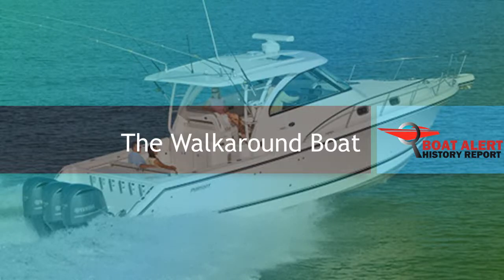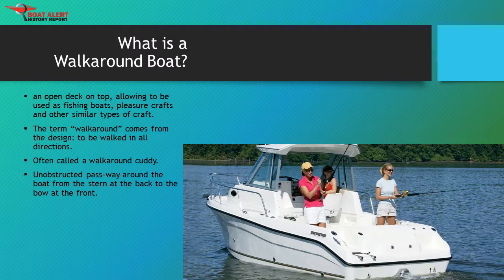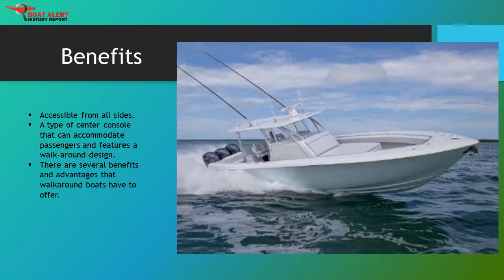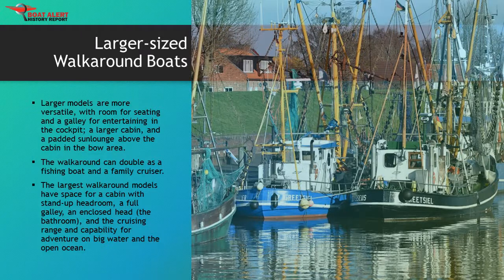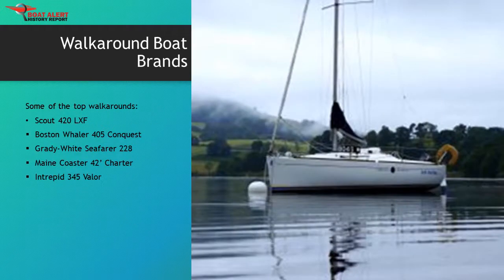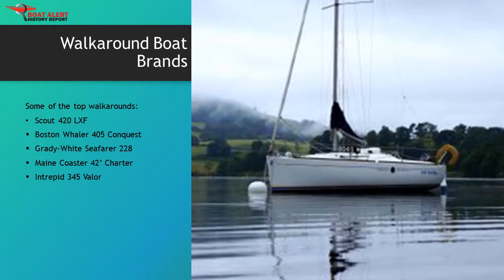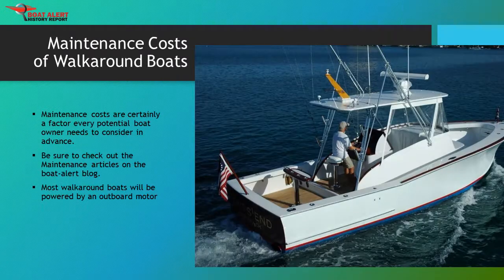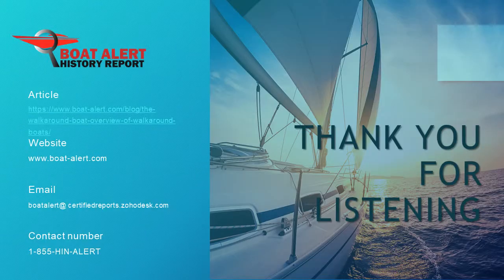The Walkaround Boat Overview